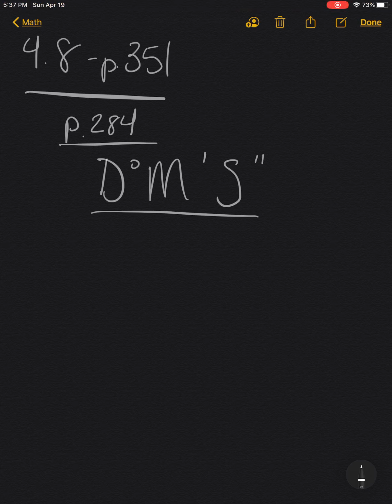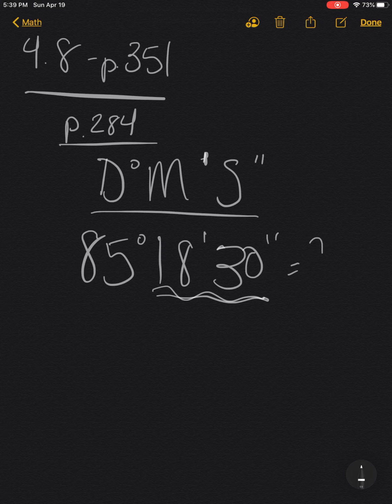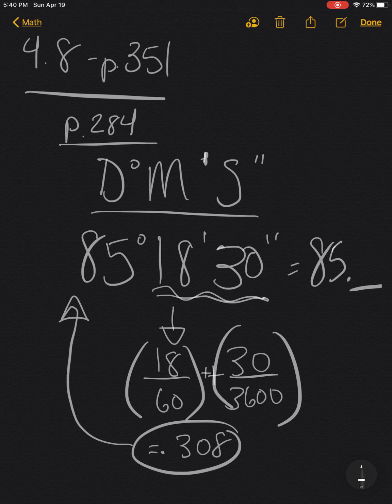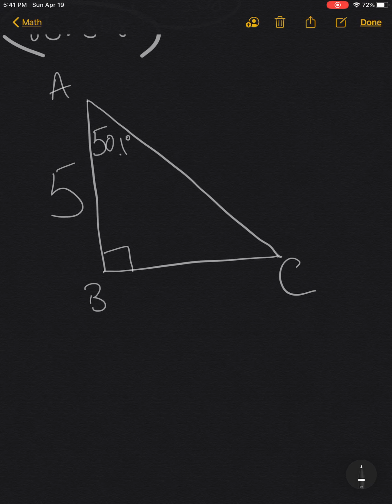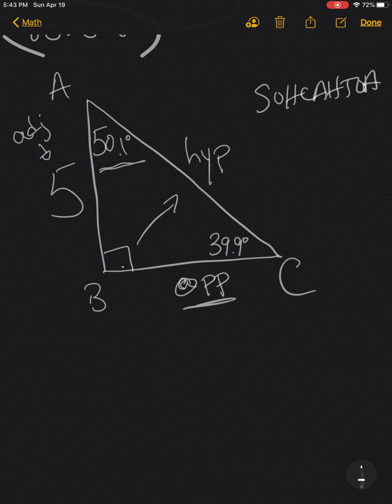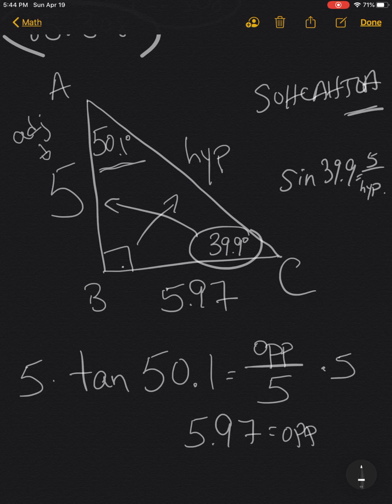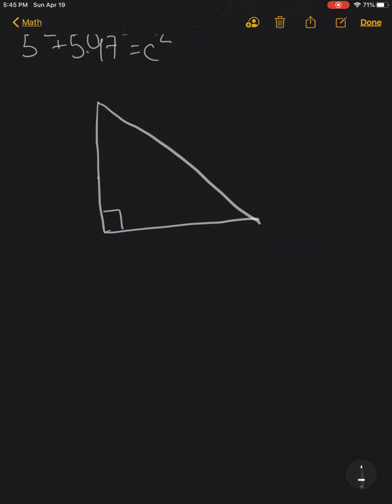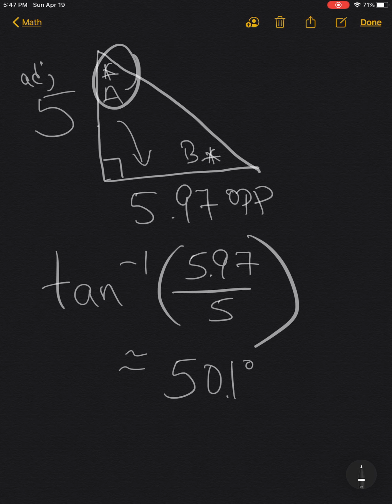Section 4.8 Right Triangle Trig (Precalc)